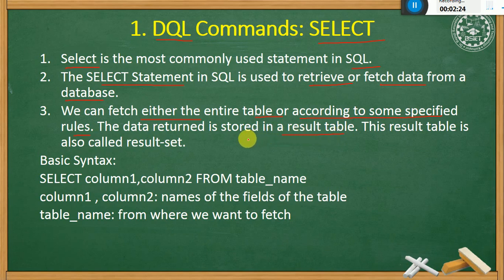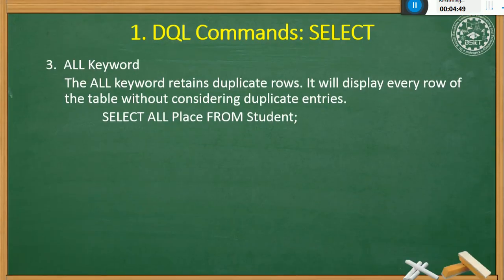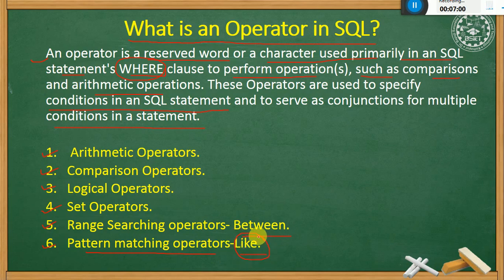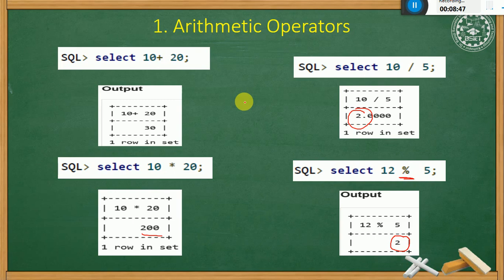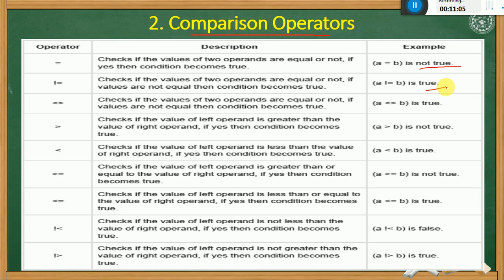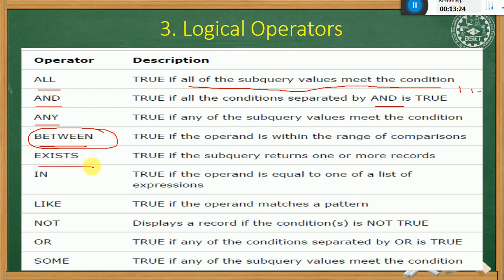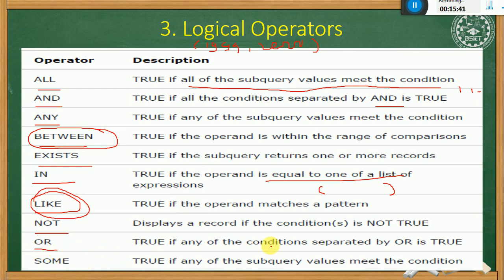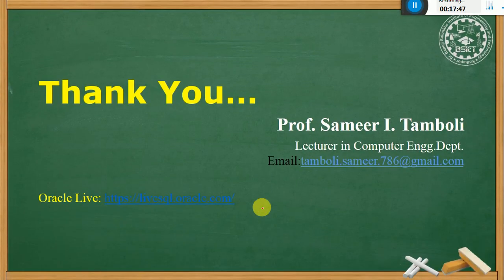22319_DBM_2.9_2.10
2.9 DQL Commands: SELECT
2.10 SQL Operators: Arithmetic Operators, Comparison Operators, Logical Operators, Set Operators, Range Searching operators- Between, Pattern matching operators-Like.